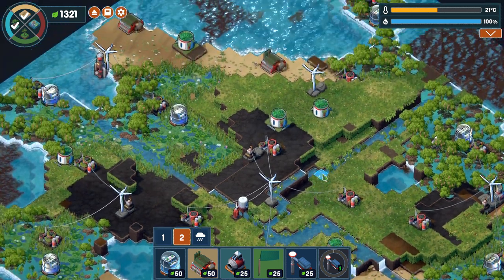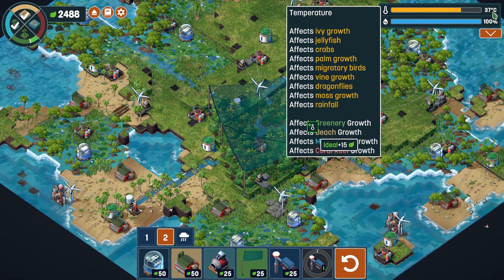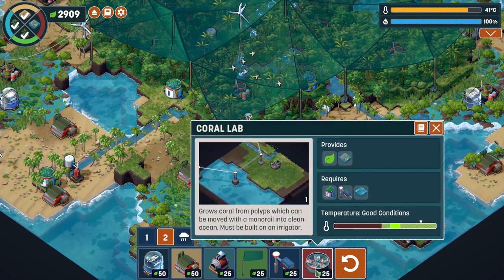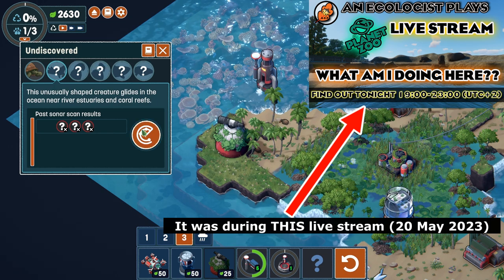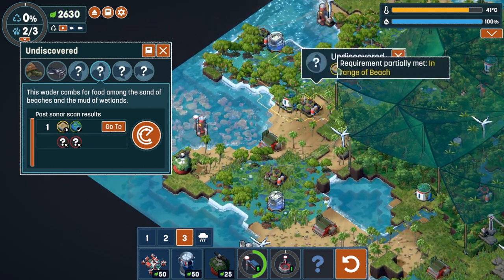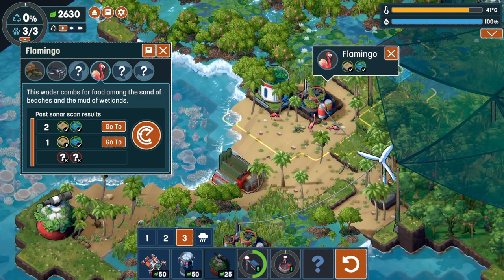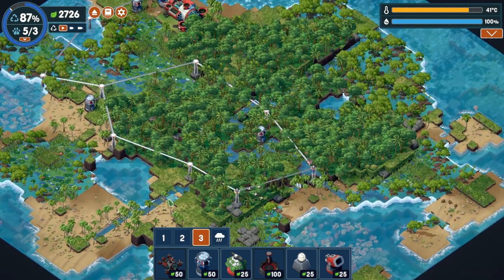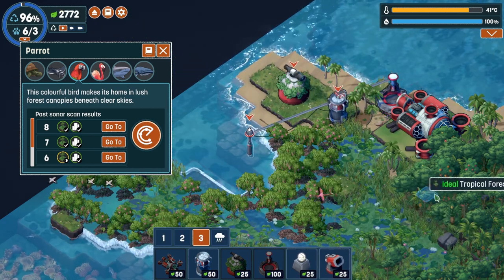Re-establishing CORAL REEFS and RAINFORESTS | Terra Nil | An Ecologist Plays | Ep. 4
Hello there, all you marvelous people, and welcome to the next episode of An Ecologist Plays - the channel where we play games and learn about nature! In today's episode, we are back in Terra Nil - a sim game where you rehabilitate a degraded Earth, and bring back some amazing biomes and animals! Today, we finish up the Desolate Island, by bringing in the tropical rainforest and coral reef biomes. We also discuss the animals we encounter therein, and wrap up by removing all traces that we were there.

On Friday, there will be another theHunter: Call of the Wild episode, and I will be hunting some exotic animals in Australia, with the Emerald Coast DLC for that game.

Feel free to pop any comments or questions you may have down below, and I will happily answer them!